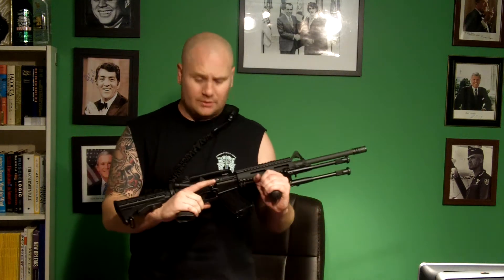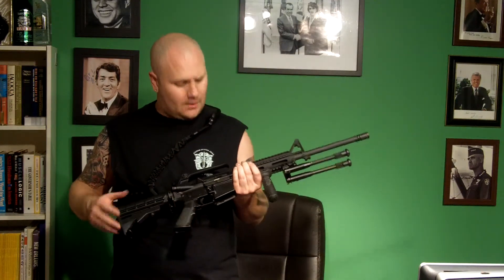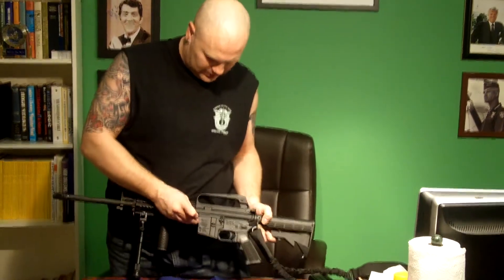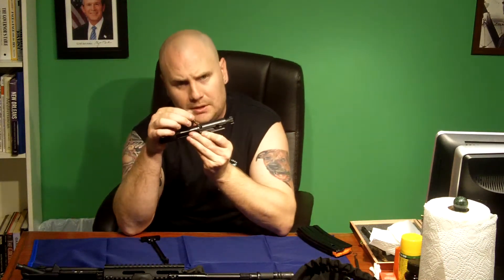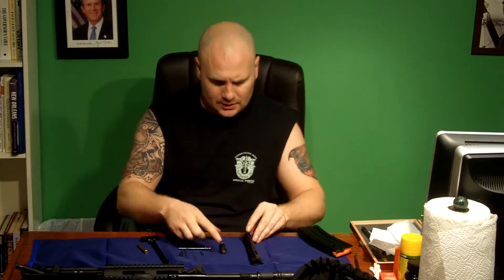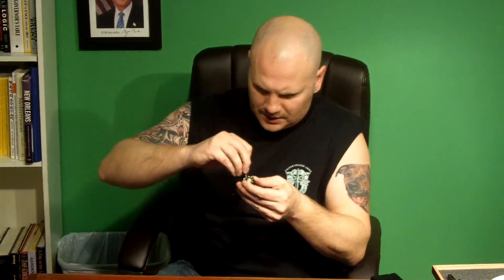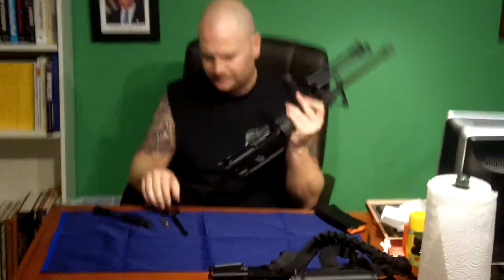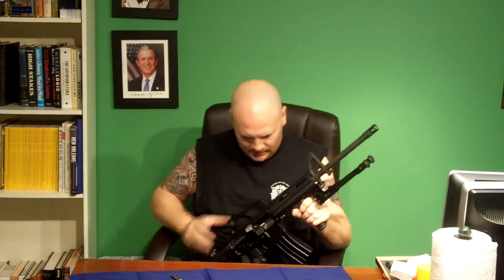AR15 or M4 How to Field Strip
This video shows an AR15 firearm the civilian version of the US Military M4 with all it's features.  The video also shows how to field strip the gun.